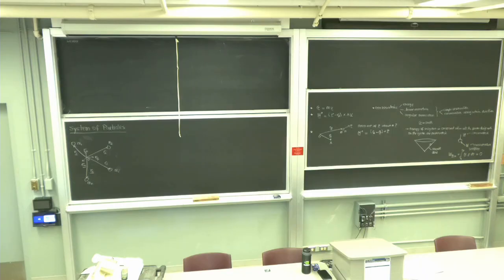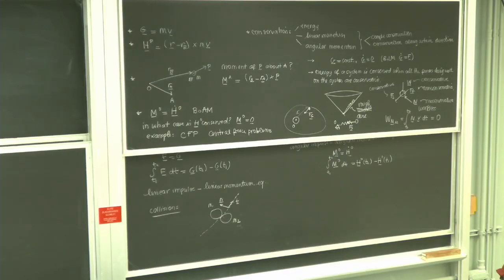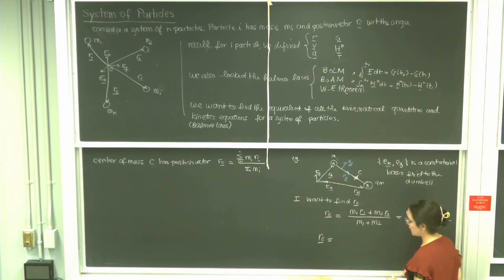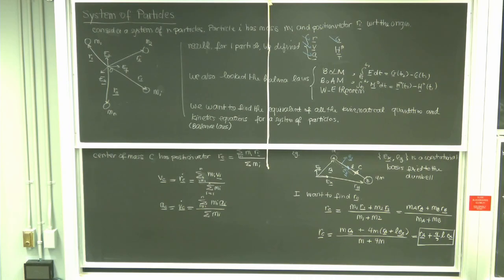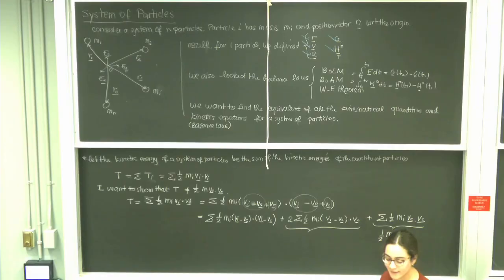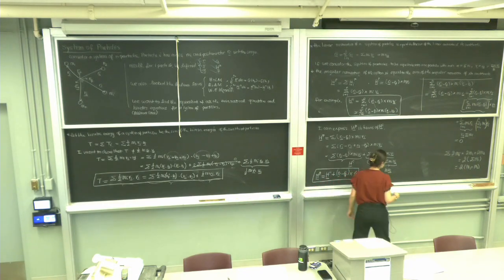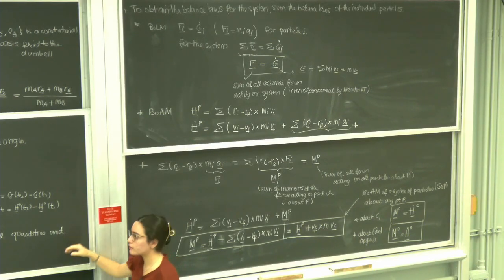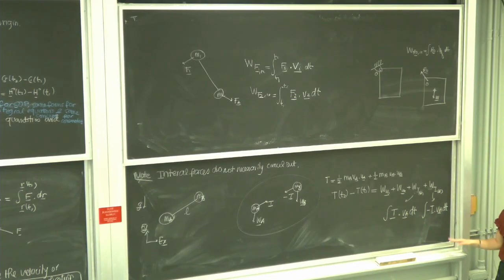Lecture 08 - System of particles